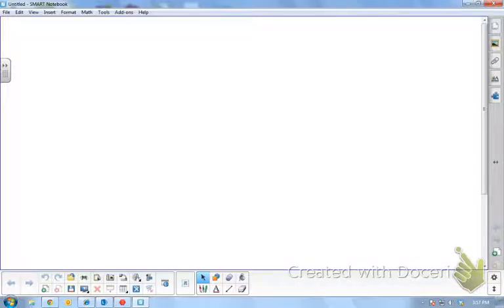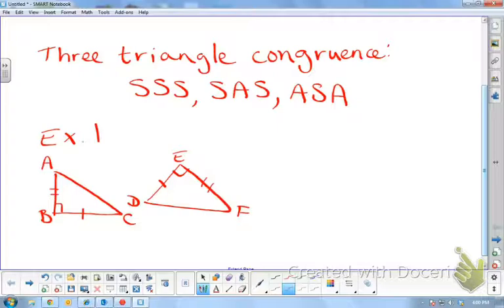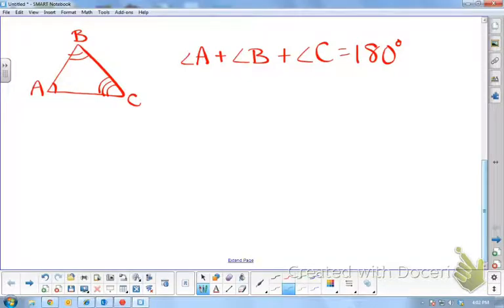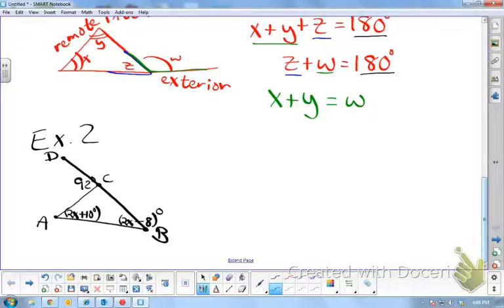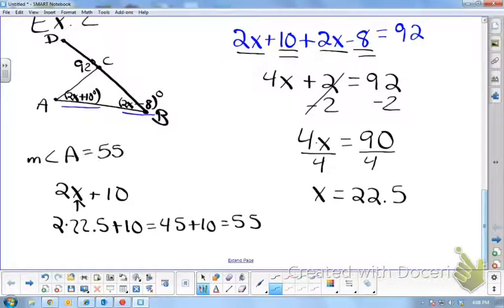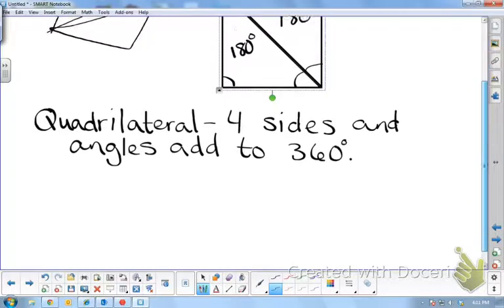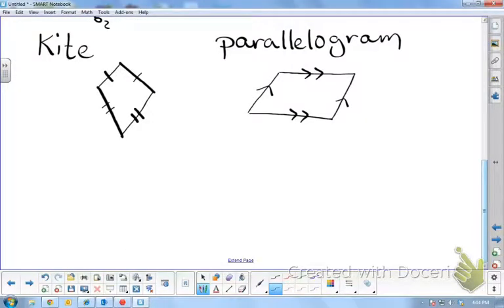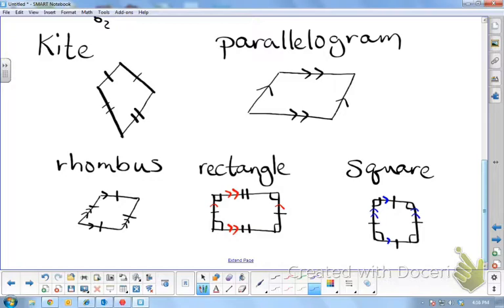6.3 More Triangles and Quadrilaterals